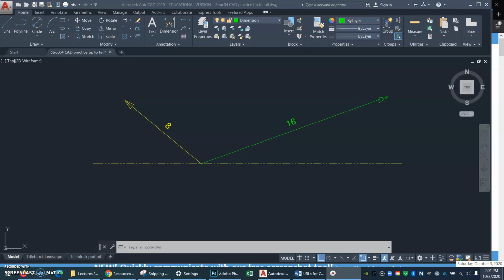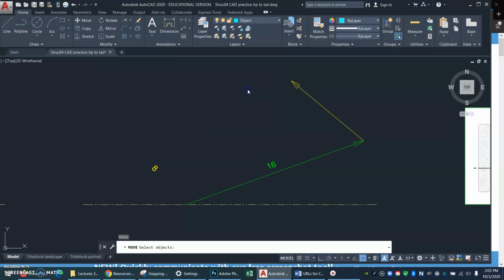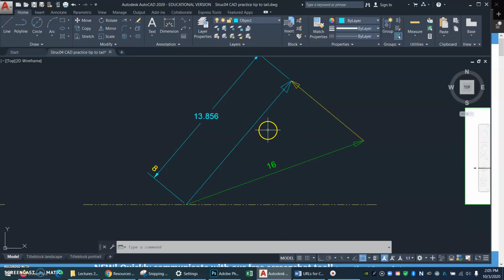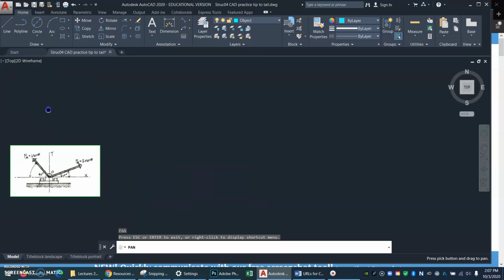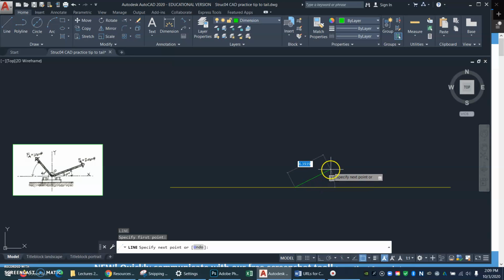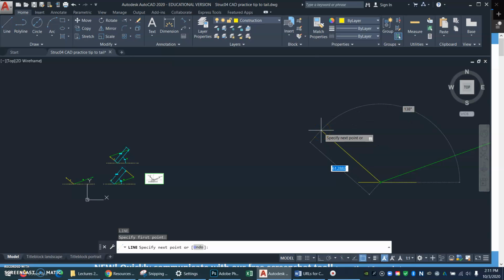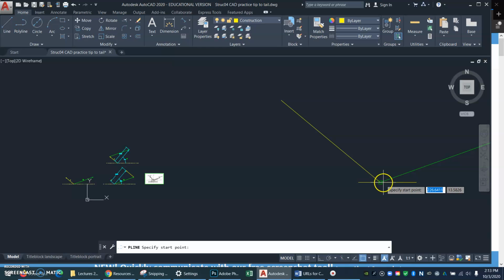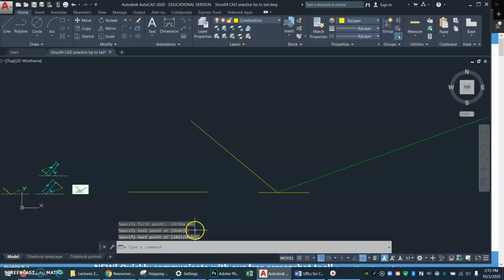Struc04c CAD practice tip to tail